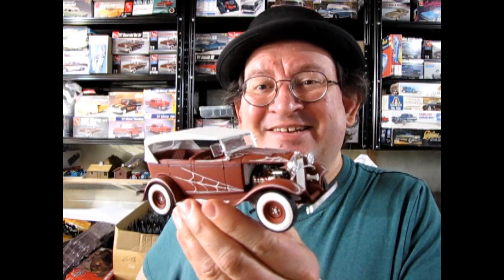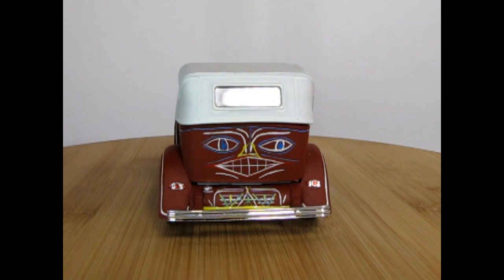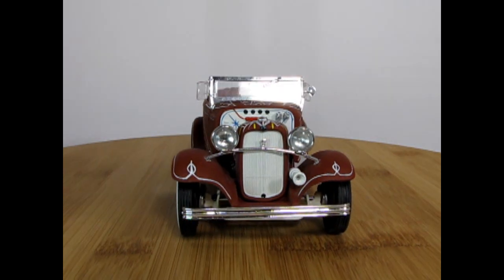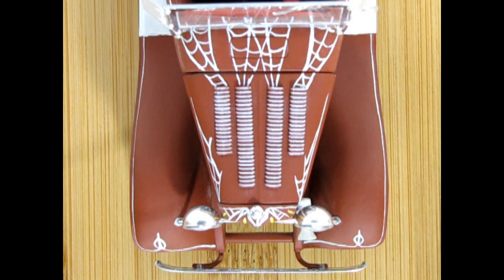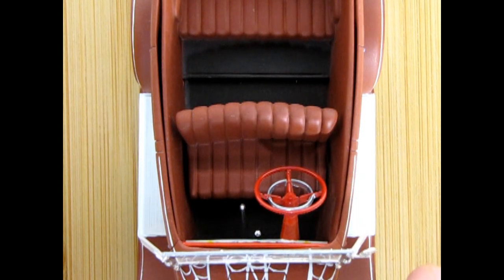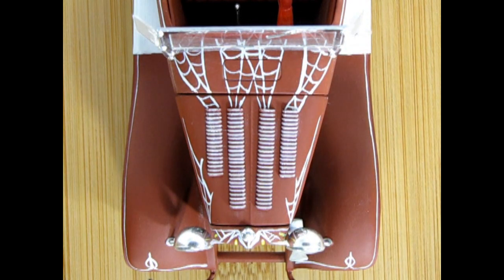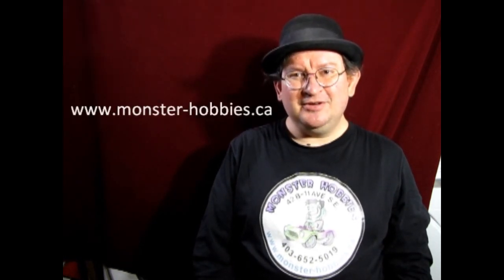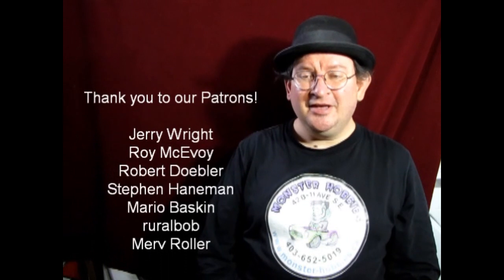Model Car Garage Show And Tell - My AMT 1932 Ford Phaeton Build Custom Red Primer - Model Car Build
Today on the Monster Hobbies Model Car Garage Show And Tell, I will show you my AMT 1932 Ford Phaeton Build Custom In Red Primer. This is a model car build video that I hope you will enjoy.

In case you are wondering how does the 1932 Ford Phaeton model car go together, here is a look at a custom build I made right out of the box with parts from a few other model car kits.

This model car was built with all the pin stripe details being painted by a brush using Artist's One Shot Sign Painter's Enamel paints. The other parts were painted using various Tremclad spray paints. I do believe I built this model car sometime around 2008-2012. I entered it in a model contest in Alberta.

I chose to build the AMT 1932 Ford Phaeton model car kit with the custom Pontiac 421 Cu. In. engine from the AMT Trophy Series 1936 Ford 5-Window Coupe and I added on an air cleaner from the parts box.  This amazing engine goes together easily and the hoses line up with the holes in the radiator quite well. I painted the engine using Gloss Green, Gloss Black and Gloss Yellow.

The convertible top was painted using flat white spray paint. Inside, the upholstery was painted using the same red primer as the outside.

I used the kit supplied factory chrome pieces and touched them up with Silver.

For the chassis and suspension as well as the running gear, I used Gloss White.

Overall the model went together quite well with the usual amount of seam line scraping, mold mark removing and all the rest. Someone of moderate skill level can put this model car together quite easily.

Look for my other builds from this same model car kit coming soon!

The figure standing behind the car is Henry Winkler as The Fonz. You can find him in the Fonzie's Dream Machine model kit from MPC. Mine is a resin recast.

You may ask yourself "Where can I purchase the 1932 Ford Phaeton model car By AMT/ERTL?".